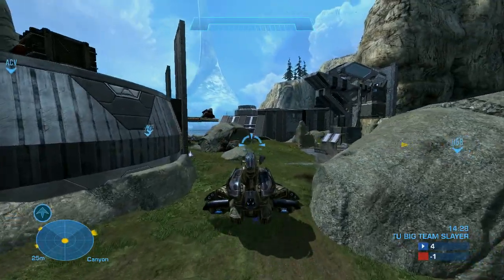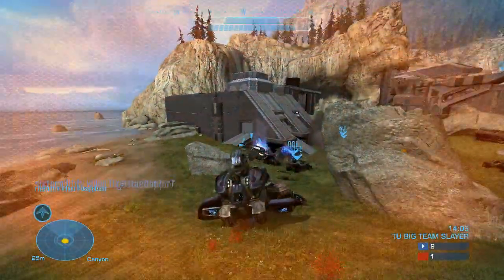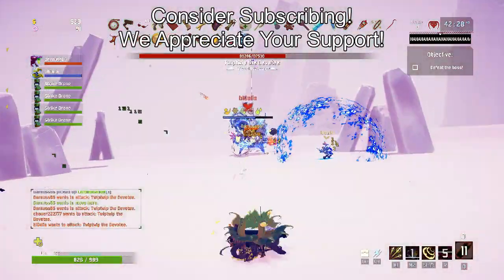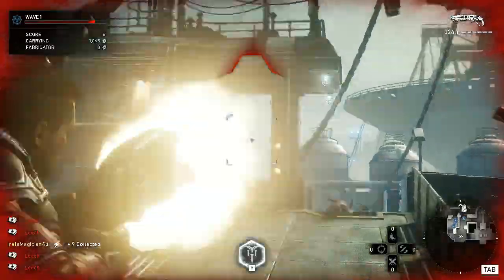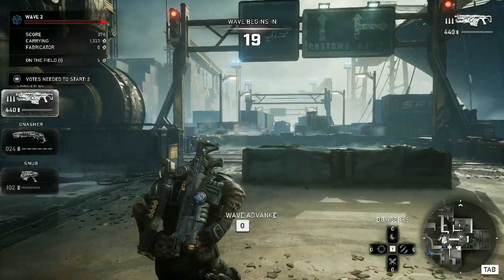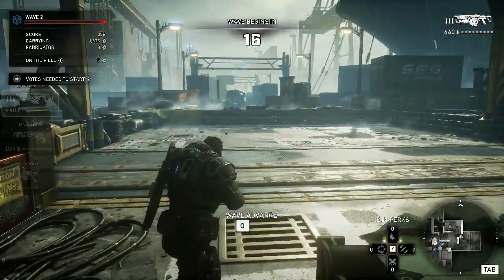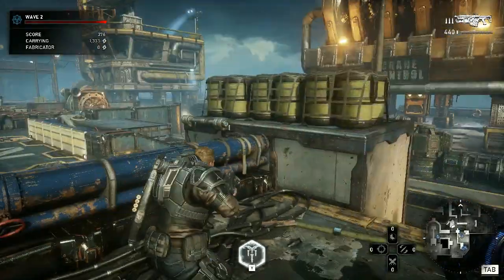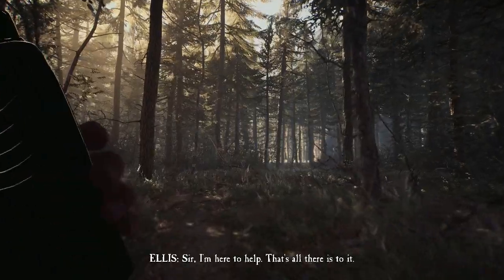What The Xbox One Series X Specs Tell Us - Better Than A RTX 2080!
We finally have official specs of the xbox one series x. xbox one series x specs will feature a series x 12 teraflops gpu, series x zen 2 cpu, series x nvme ssd and more. this is looking to be the most powerful console in the history of video games. cohesive friendship unit is going to walk through everything confirmed and go over what questions remain for xbox one series x